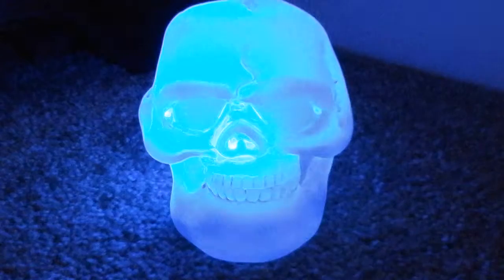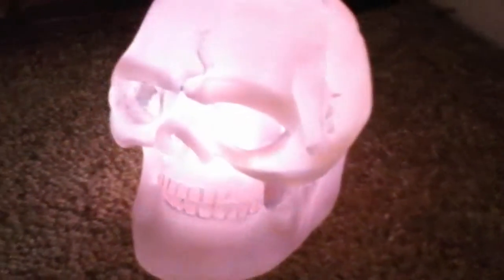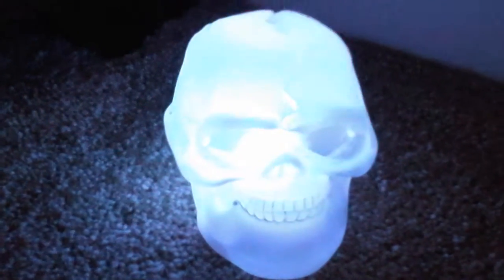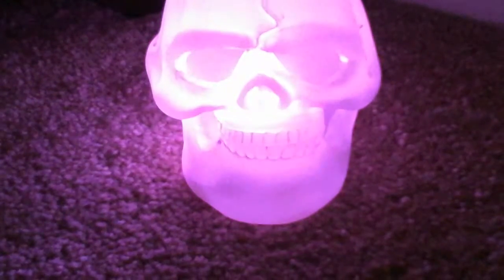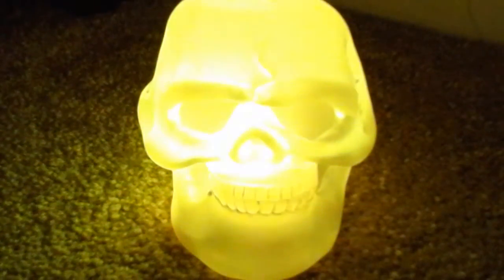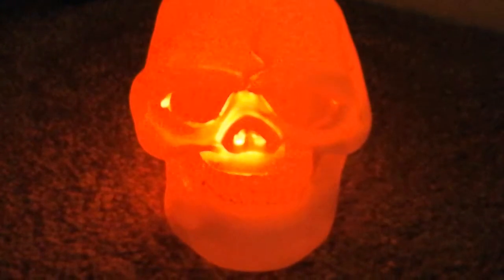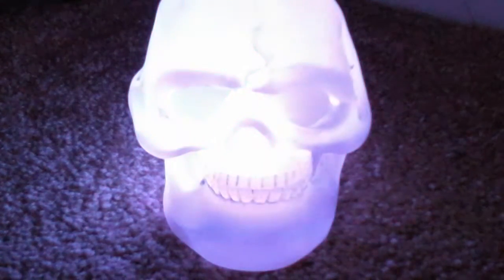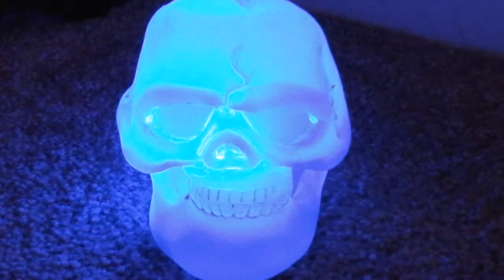Glowing Skull I My Review